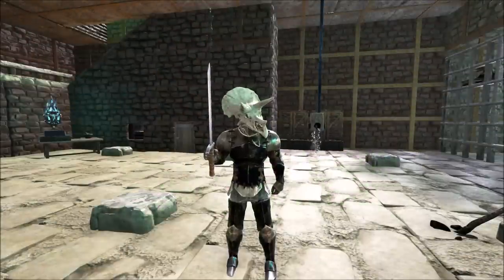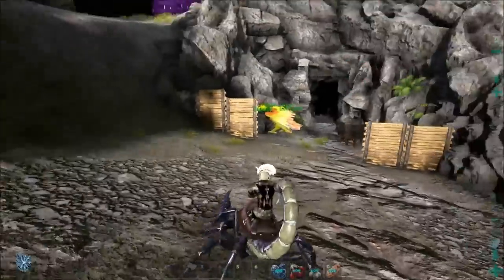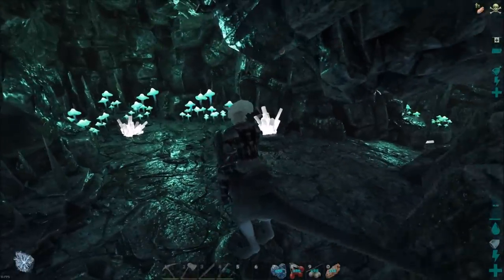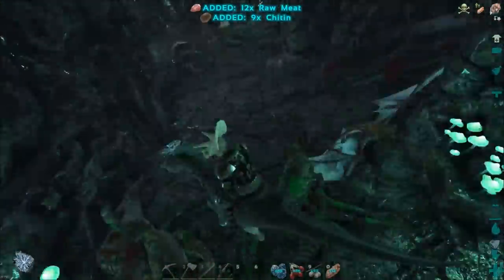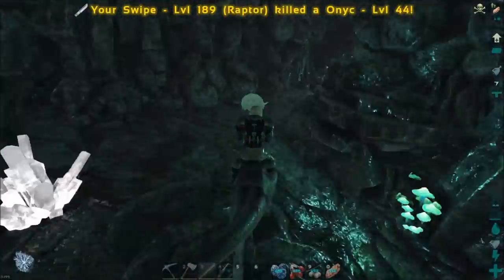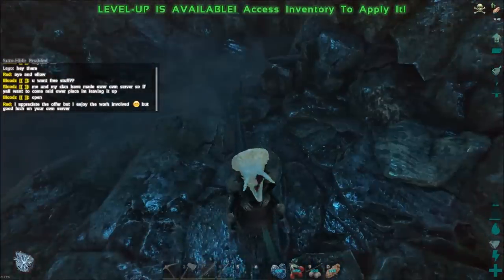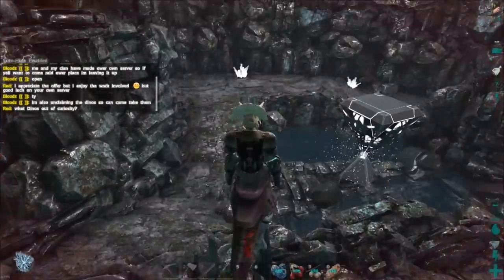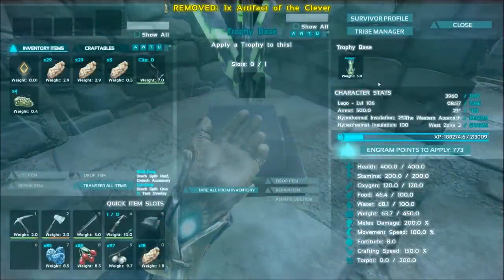Cave Artifact Guide | Artifact of the Clever | (S2E40) ARK: Survival Evolved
Welcome to the GTJack3d Ark survival Series where we tame, build, explore, and fight anything and everything ARK.  Check it out, there is always more to see! Today we will go to the central most cave to get the Artifact of the Clever!  This time we will take a dino to help us so sit back and enjoy!

New twitter page for live updates! @GtJack3d!